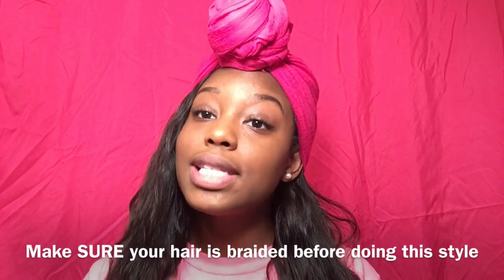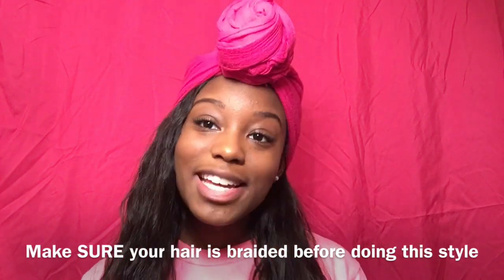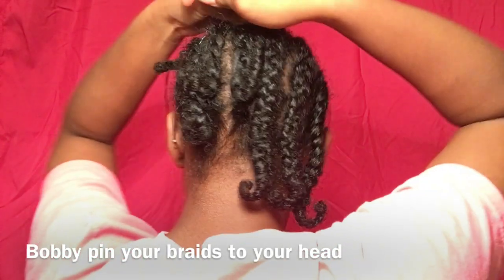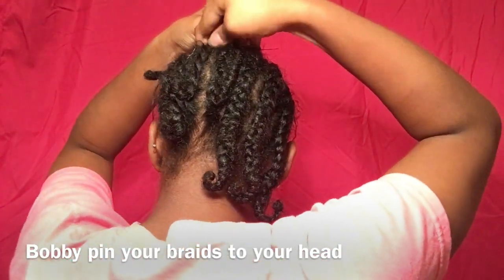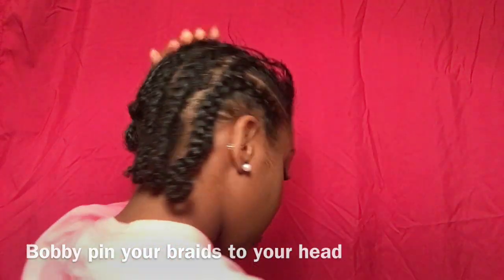Hair Extensions Under 5 Minutes-Bobby Pin Method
Hey y'all! In today's tutorial, I will be demonstrating how I got this quick weave look using only bobby pins, weave tracks, and a head cover such as a scarf or hat. You can get this look in just 5 minutes or less. It is super easy and convenient for when you do not have hours to sit and get a sew in.  I hope you all enjoy this video.